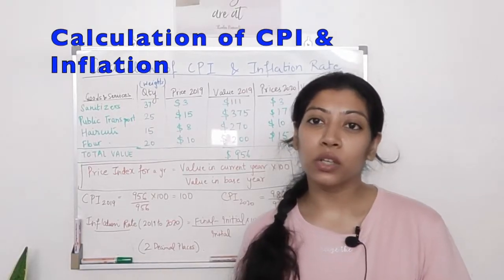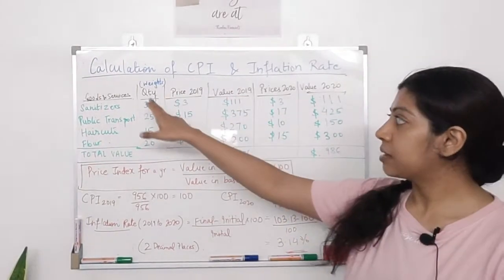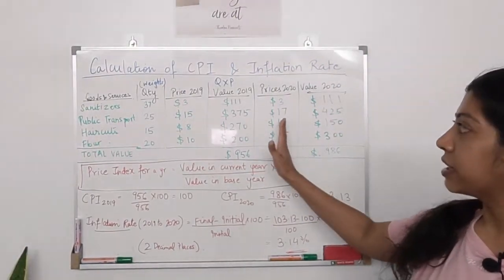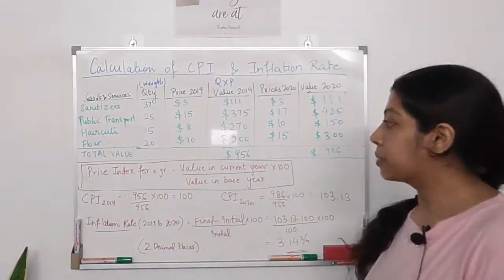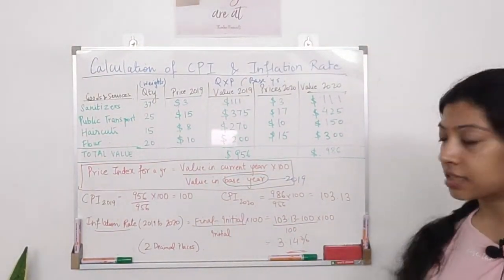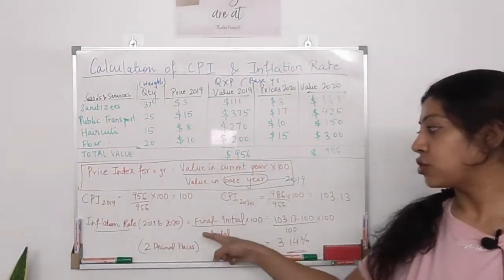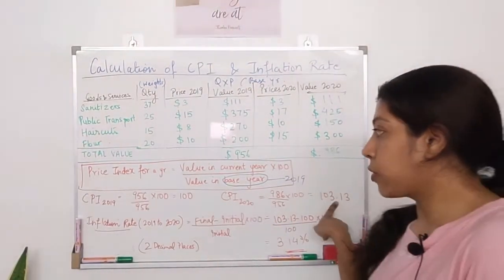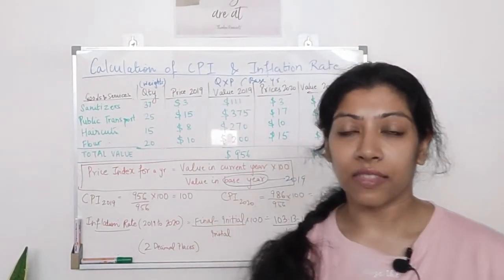Calculation of CPI and Inflation Rate - Econ-O-Biz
IB Economics 3.3Macroeconomic Objectives- Low and stable Inflation from the syllabus. In this video, we look at how to calculate the Consumer Price Index or CPI and Inflation Rate.